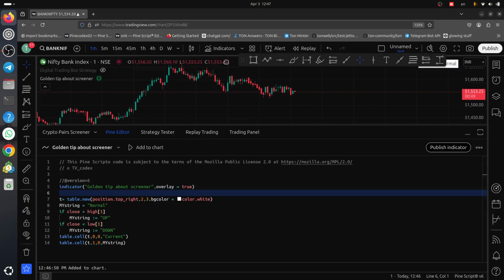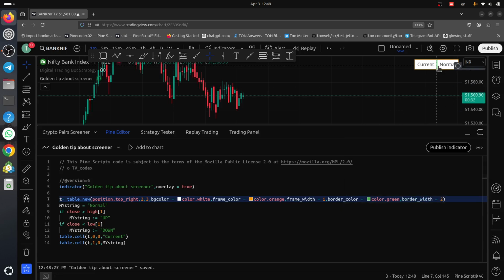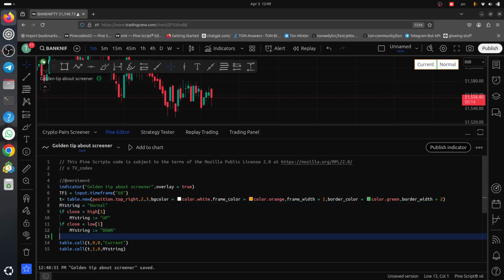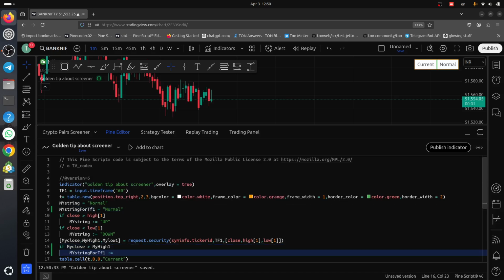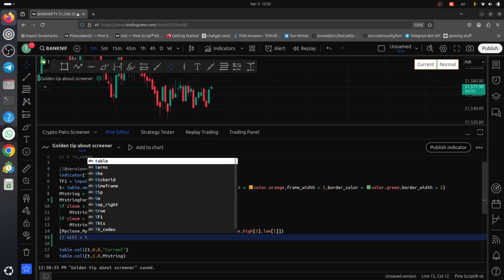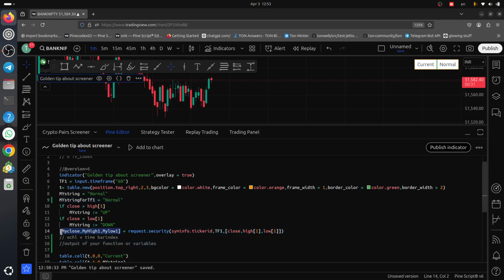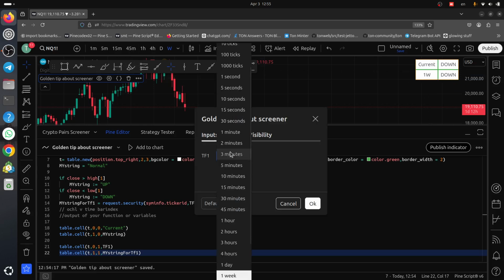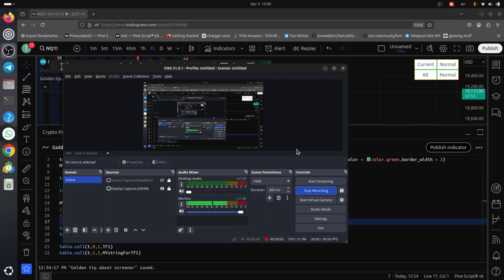Golden Tip for Creating Powerful Screeners in Pine Script (TradingView)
Unlock the secret to building efficient and accurate screeners in Pine Script with this golden tip! Whether you're tracking stocks, crypto, or forex on TradingView, this guide will help you streamline your strategy and spot trading opportunities like a pro. Don't miss out—level up your script today! 💡